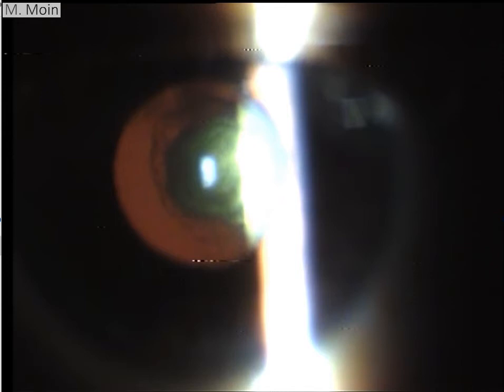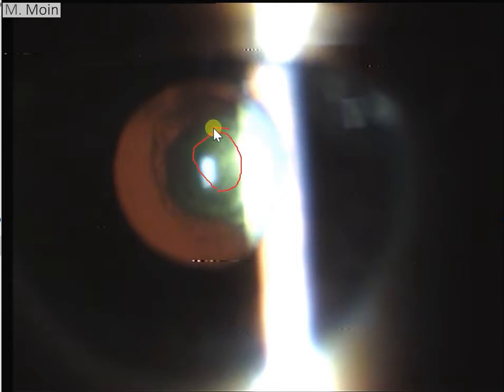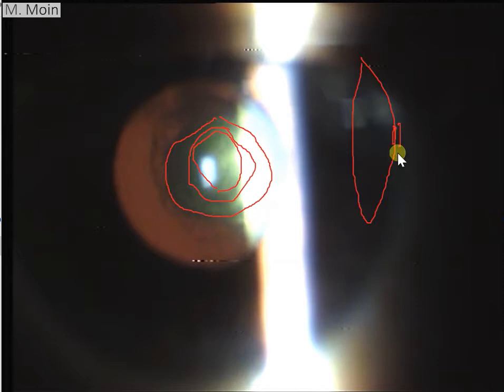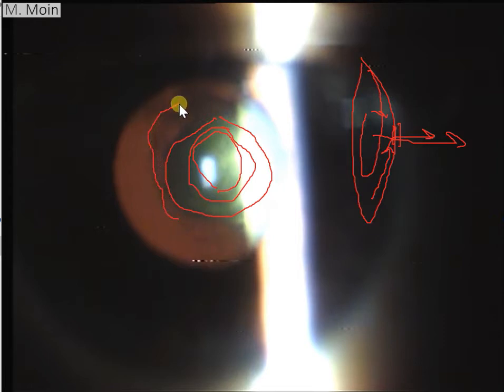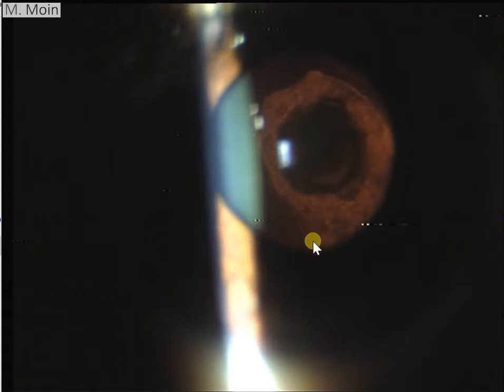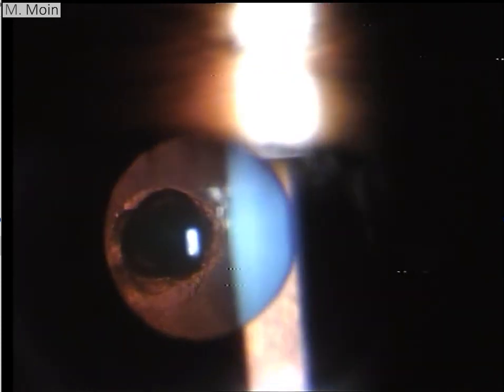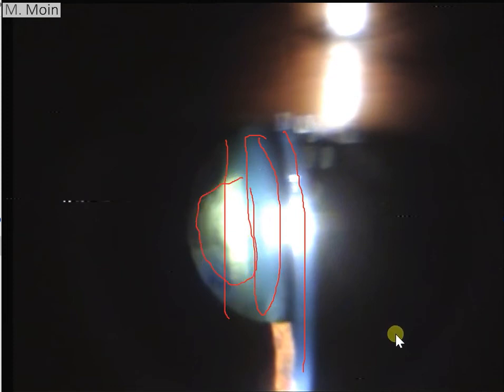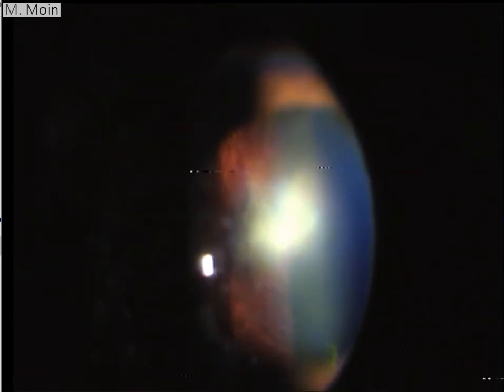Posterior Polar Cataract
Slit lamp examination and surgical strategies in posterior polar cataract are discussed